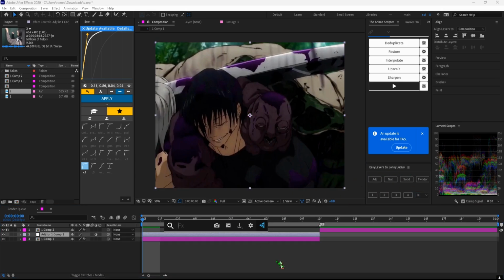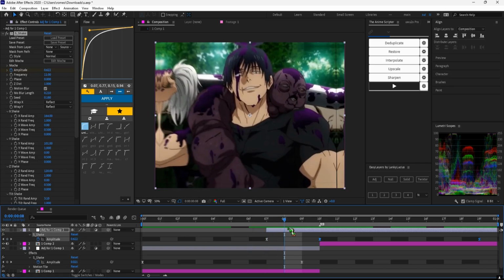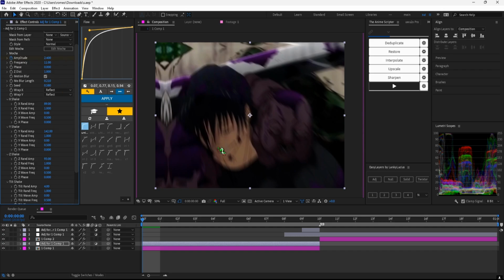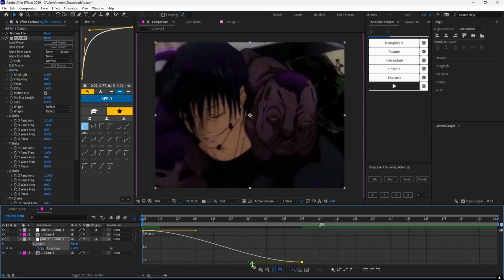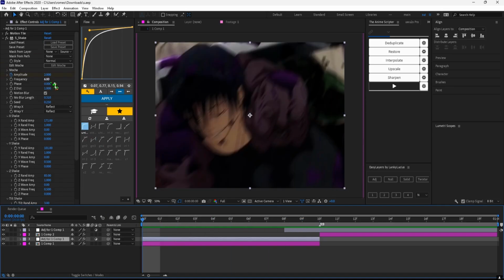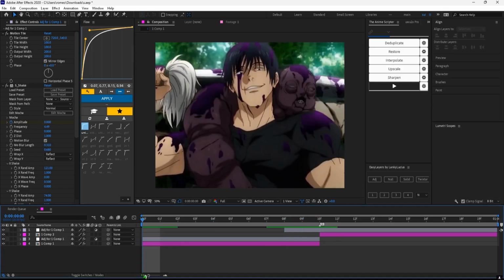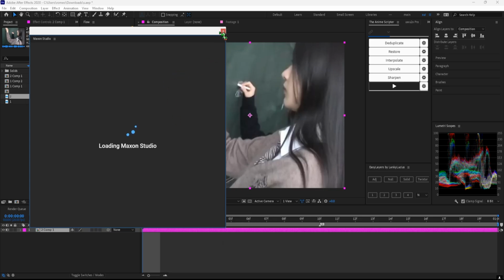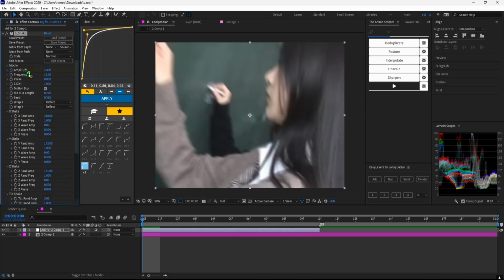shake tutorial #2 // after effects tutorial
^ if you need songs (i update as i find songs)